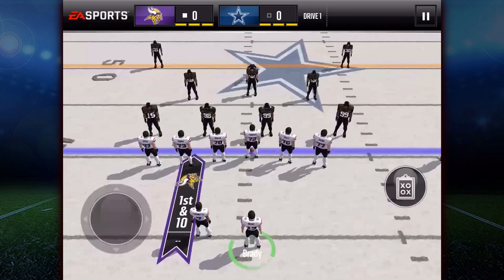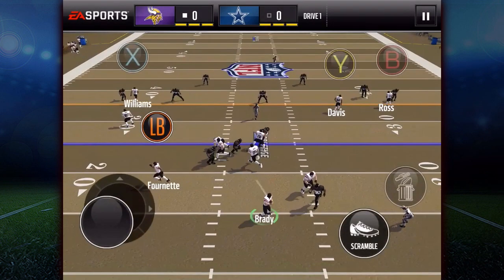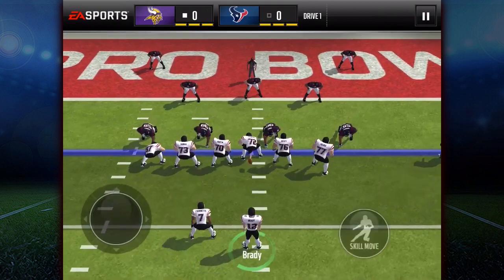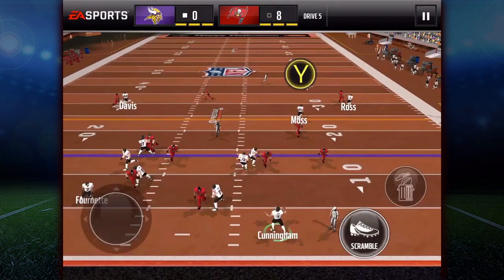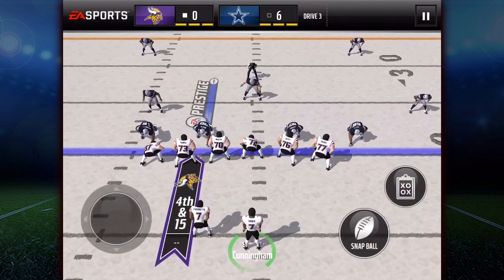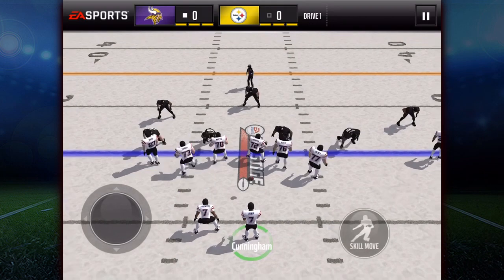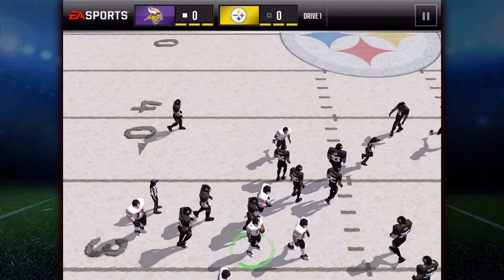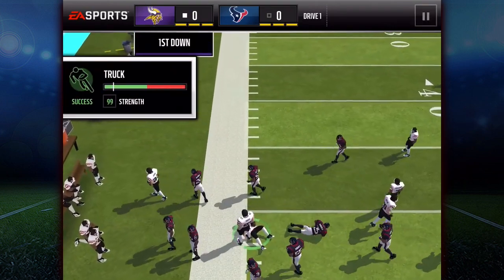How to use HB Screen in Madden NFL Mobile - MM17 Playbook Breakdown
Hey guys sorry about the long hiatus without any videos! I took a new job in a new state and took a long time to get settled. I wish I had let you guys know, I just didn't realize it would be as much of a disruption as it was. I will try to be a lot more regular on the uploads, still learning what that is going to mean for me. Anyway, enjoy my take on HB Screen!

I am AdamJunior, the commish of Systematic Front. Currently we merged to make Front Office, the #1 league of Madden Mobile 17. Everything Madden Mobile is owned by EA Sports. Any audio from real NFL gameplay is owned by the NFL.